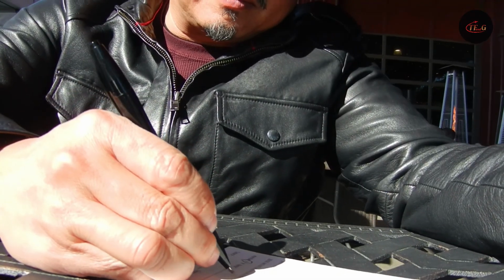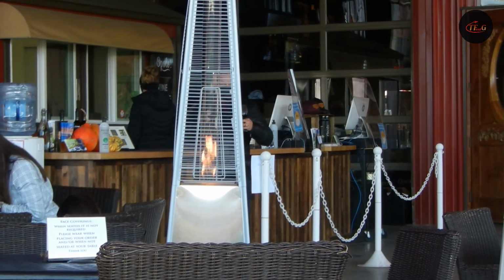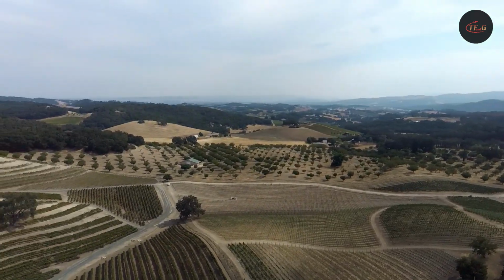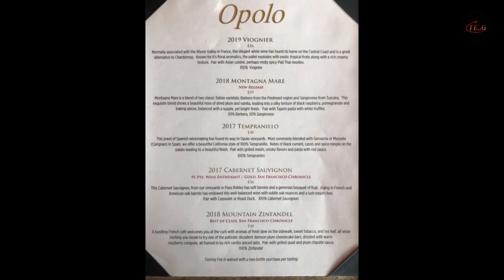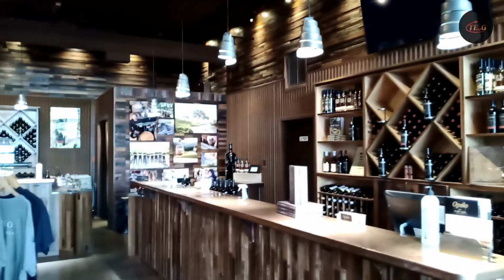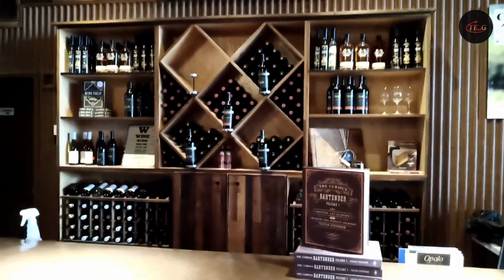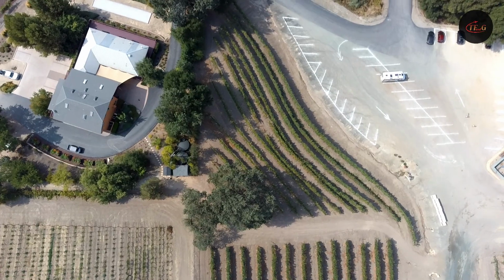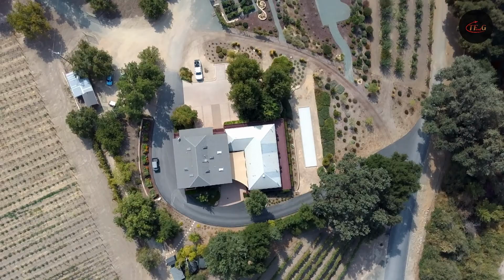Paso Robles Wineries - OPOLO Vineyards - Wine tasting, Restaurant and even an inn!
Here is the latest of our Paso Robles Winery Series. This one is Opolo winery. Opolo winery is located in Paso Robles. It was started back in 1995 by a couple of friends that decided they wanted to build a great winery. Well after a few decades, we have to say that they are well on their way as one of the region's best wineries. Their estate vineyards sit on both the west and east side of Paso Robles. According to their website, the westside vineyards provide for an intense and unique flavor profile. The heat and dryness of the east side vineyard make it an ideal microclimate for growing Bordeaux varietals. What we know is during the wine tasting we did, we liked just about every wine that was on their tasting list for that day.

We actually liked their wines so much, that it became one of our favorite wineries in the Paso Robles wine region. We actually became wine club members. I have to say, they’ve created quite the place over here. They not only have their winery, they also have a restaurant in the wine tasting area and they even have an inn. The restaurant is quite nice and they even have a brick pizza oven. On top of that, they also have an Inn where you can stay at. Check out the video and let us know if you've been here before and what you think.